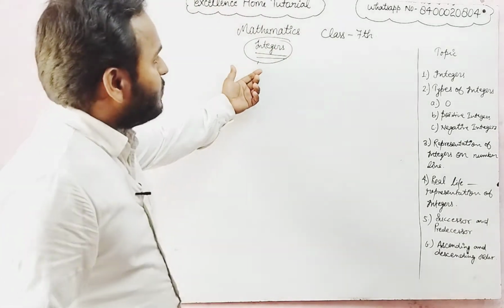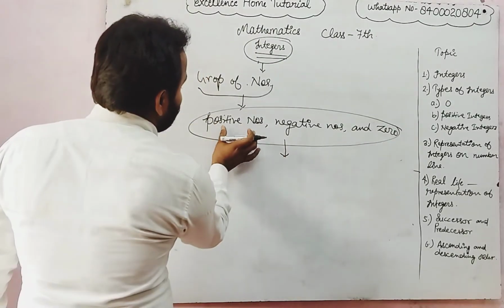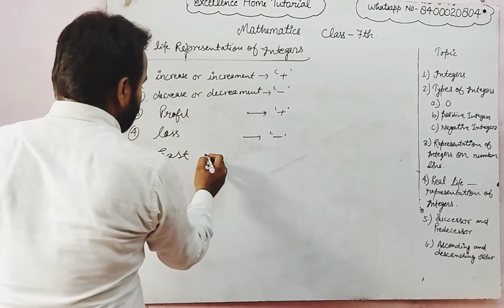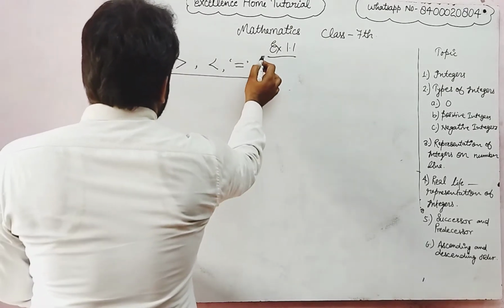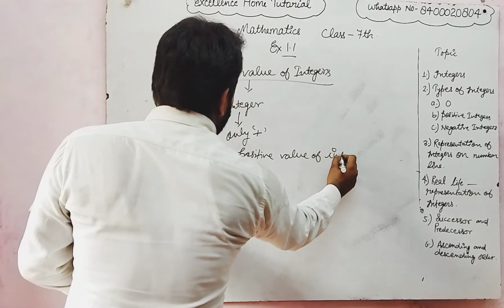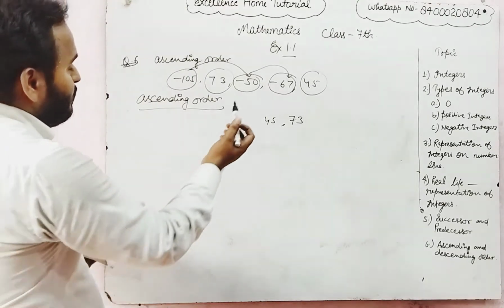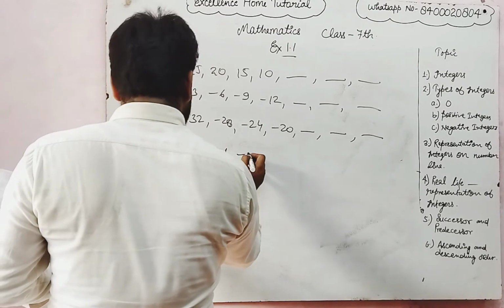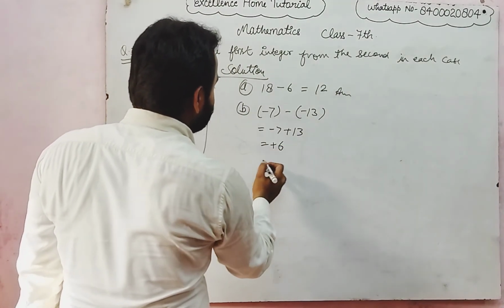Integers Mathematics # Class 7th# Part 1#Ashish Ojha Sir#